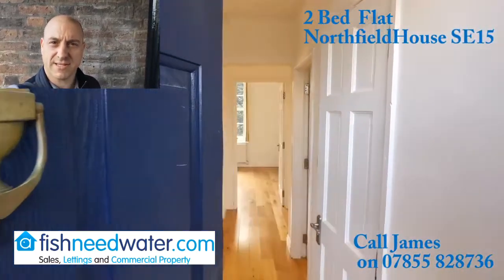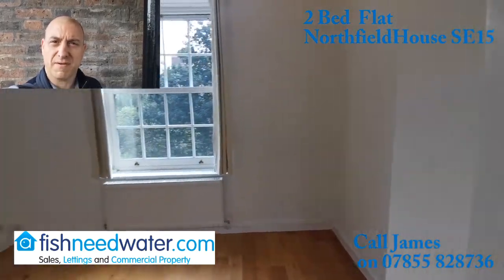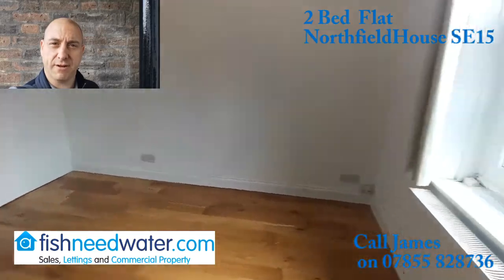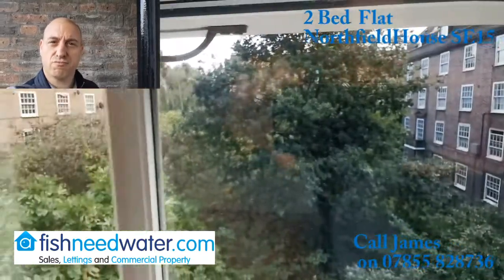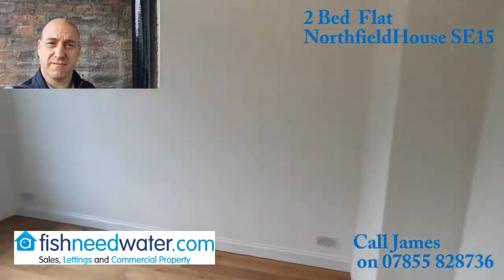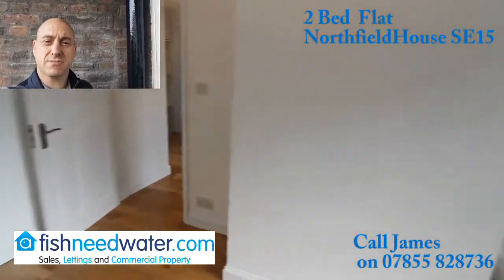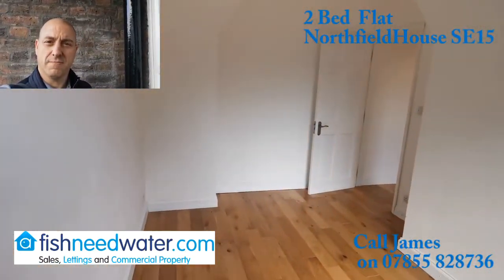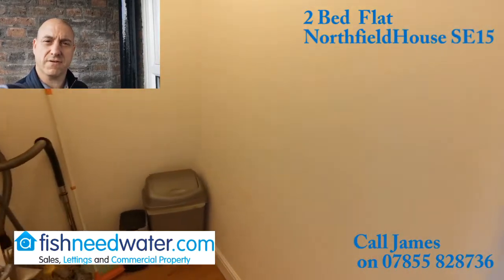2 Bed Flat for Sale in Northfield House, Peckham SE15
A tidy and well presented two bedroom flat in a well-connected position close to the plethora of bus routes on nearby Old Kent Road, and Queen's Road Peckham Station (walk there in 15 minutes for mainline or Overground services), or to Peckham Rye Station in 20).

Residents also enjoy parking and communal gardens. It sits on the second floor of the low-rise, brick-built block.

Offering 50sqm of living space, there are two double bedrooms plus a brilliant space for storage. The kitchen is a recent new addition and it's well presented throughout.

Local shops include a top quality butcher (W Bunting) and you have many large supermarkets within easy reach on the Old Kent Road.

Beautiful Burgess Park is your local and at 56 hectares it's Southwark's largest, and has tennis courts, a cafe, playgrounds and even a lake!

It's easy to commute to London Bridge and Southbank, but looking ahead it's set to further improve with two Bakerloo line stations planned on Old Kent Road (TFL projection 2029).

Central Camberwell, Peckham and New Cross are close for shops and services. The area around Queen's Road Station has a number of worthy mentions including Blackbird Bakery, Beer Rebellion and Mamma Dough. Aside is a new local dinner destination with rave reviews on Goldsmith Road (walk 10 mins).

Peckham Pulse (walk 10 mins) has good gym and swim facilities plus classes, and is next to Peckham's iconic, Stirling Prize winning Library (designed by Will Alsop). And there's a weekly Farmers' market in Peckham Square every Sunday 9am to 1pm.

The flat is offered chain free and with a 110 year lease. Annual charges are £993.41 per annum (2019).